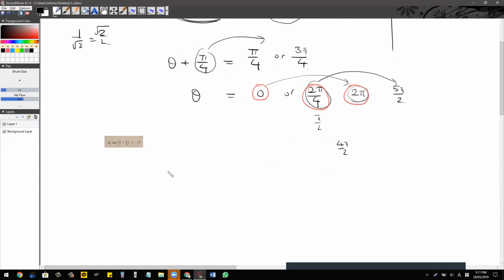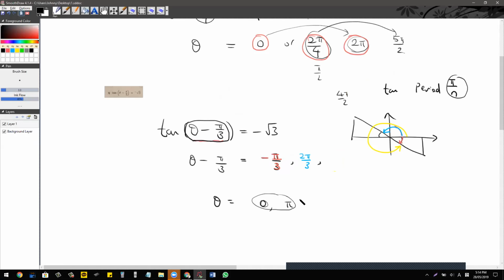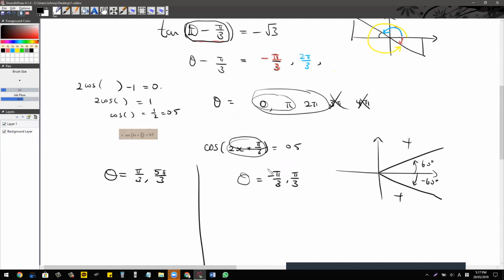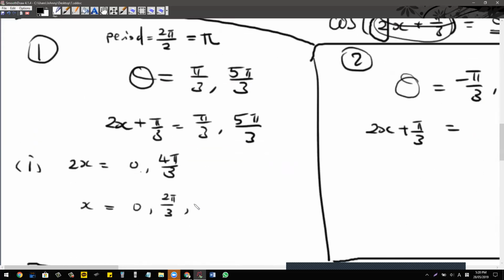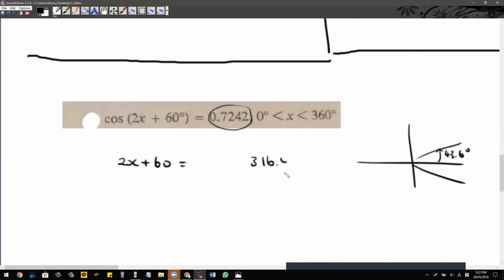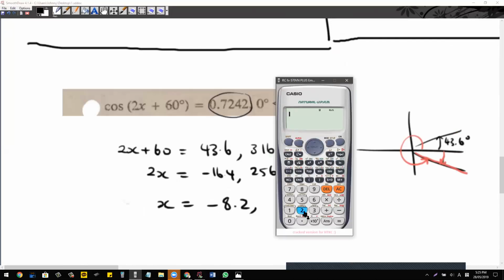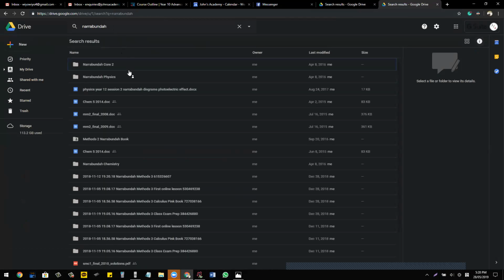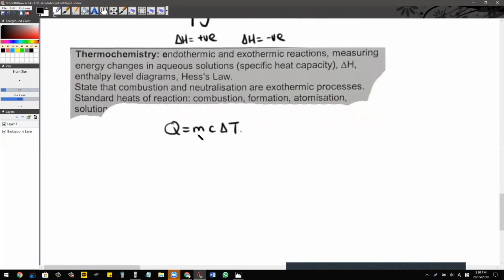max maths trig equation